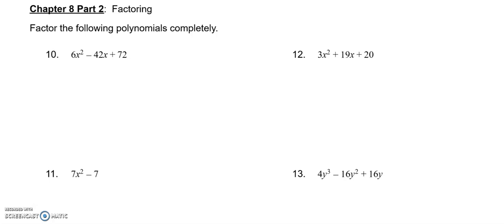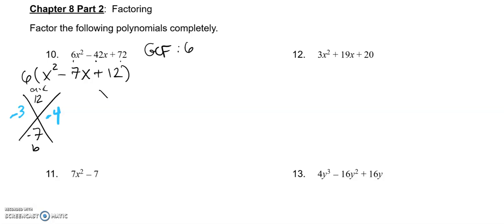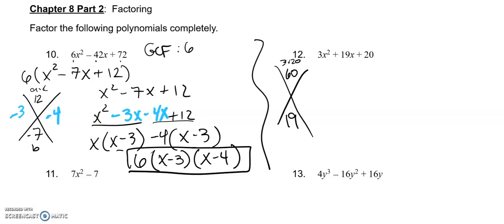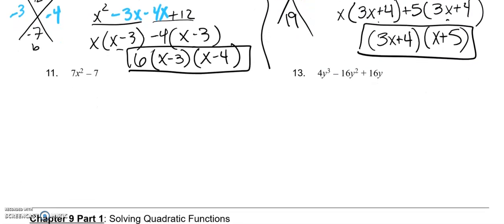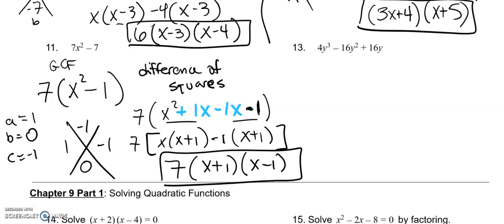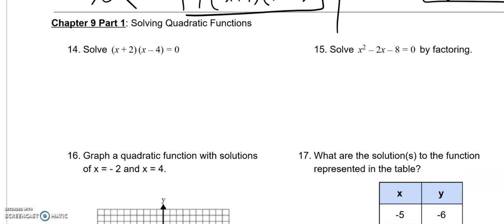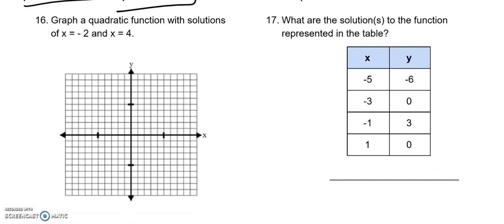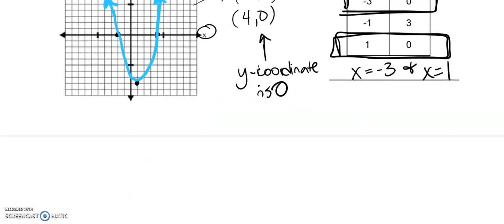Enrichment Day 2 Solutions